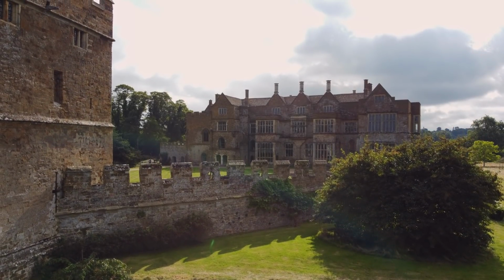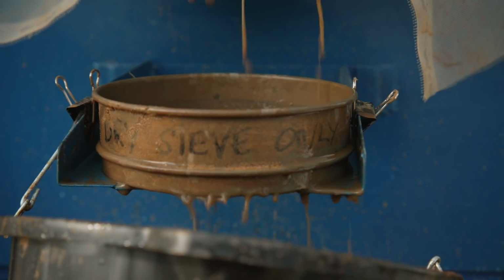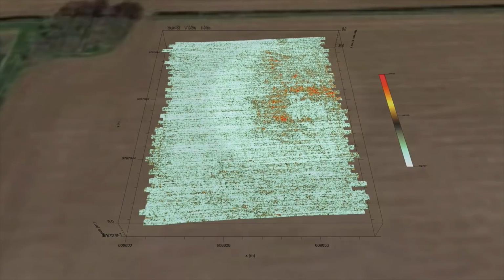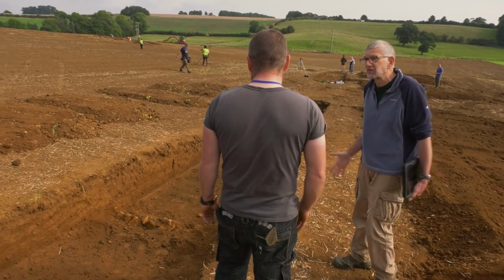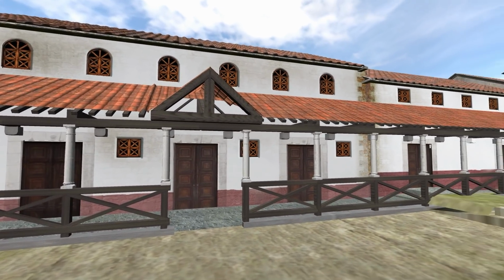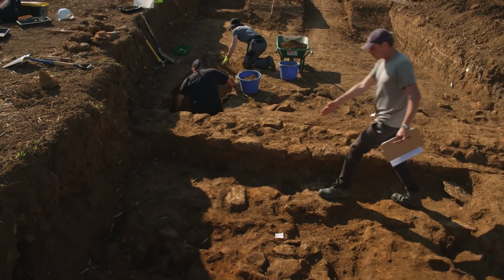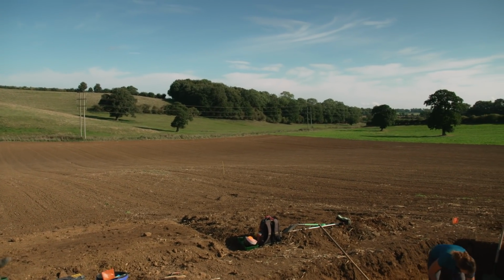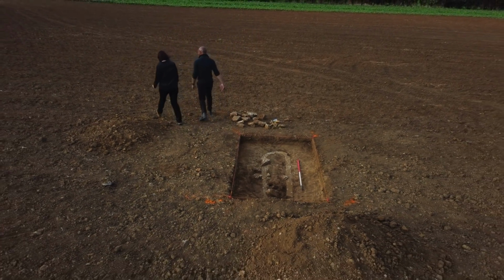NEW EPISODE | TIME TEAM – Broughton Roman Villa, Oxfordshire | Day 3, Series 21 (Dig 2)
Time Team's second brand new excavation in a decade concludes. New presenters Dr Gus Casely-Hayford and Natalie Haynes join team members old and new to investigate a huge Roman villa on the estate of Broughton Castle in Oxfordshire.

Armed with new technology, and with seasoned Site Director Neil Holbrook back at the helm, Time Team have just one day left make sense of this complex site.

** ABOUT TIME TEAM **
Time Team is a British archaeology series that originally broadcast on the UK's Channel 4 for 20 series, and countless specials. Over the years, the team excavated over 220 sites, from back gardens to Buckingham Palace.

Series 21 (Season 21) of Time Team follows two incredible new digs, each released in extended 3-part episodes exclusively on the Time Team Official YouTube channel. The first dig explores a mysterious Iron Age site in Cornwall; the second investigates a huge Roman villa on the estate of a Tudor castle in Oxfordshire.

The new episodes are supported by Dell Technologies. Check out the hardware used at the excavation sites and in production

A geophysical survey was carried out at Broughton in 2017 by Abingdon Archaeological Geophysics, which identified the location of the possible villa.

Support Time Team by becoming a patron and get access to exclusive behind-the-scenes content